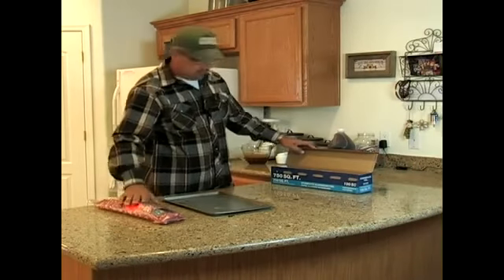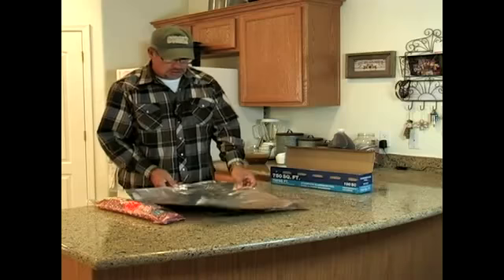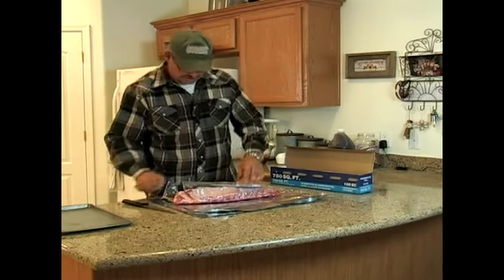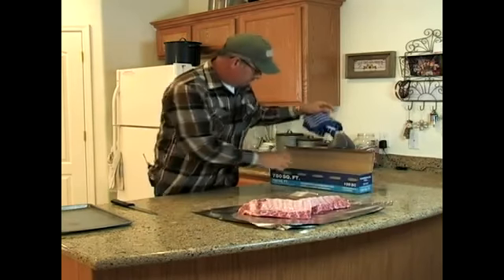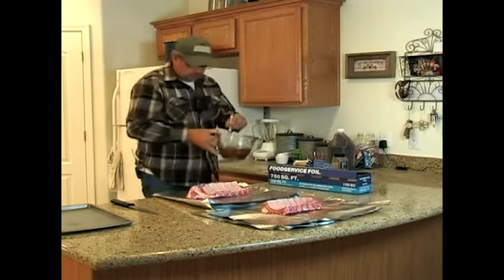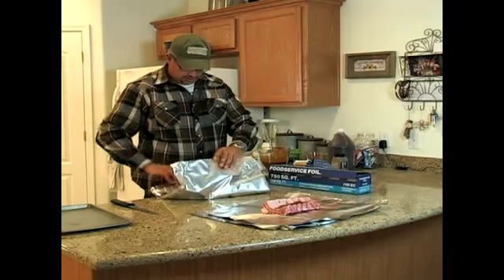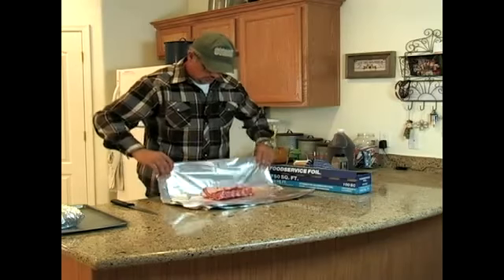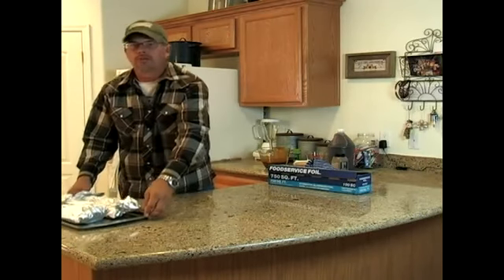Preparing the Ribs for BBQ Pork Ribs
Preparing the Ribs for BBQ Pork Ribs. Part of the series: How to Barbeque Pork Ribs. Learn how to prepare barbeque pork ribs and more about BBQ grills and fire pits in this free cooking video.